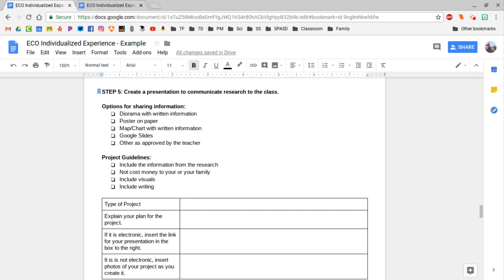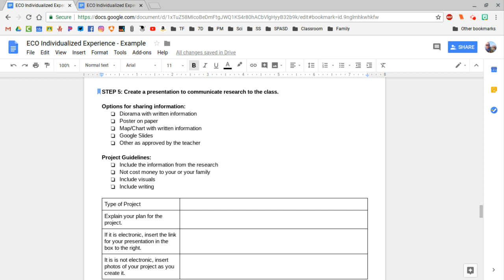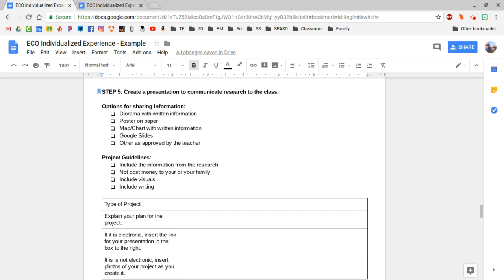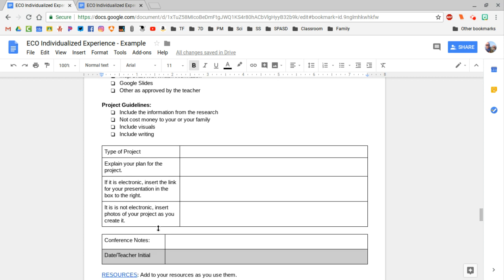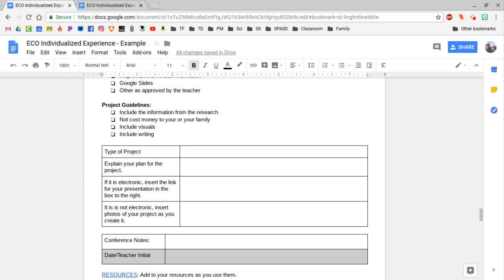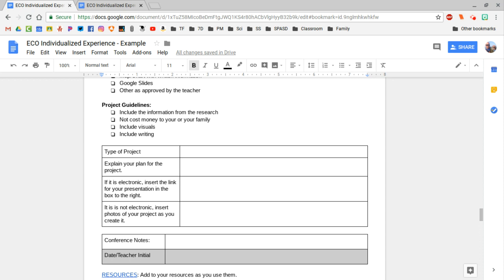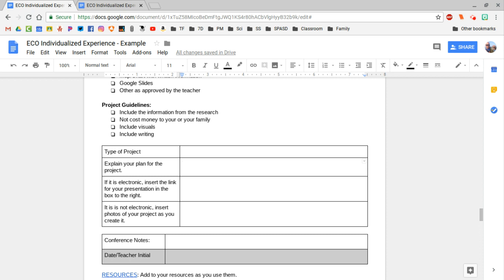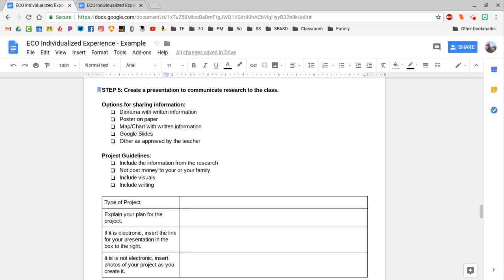ECO Project - Step 5